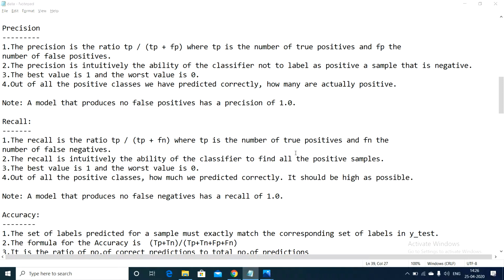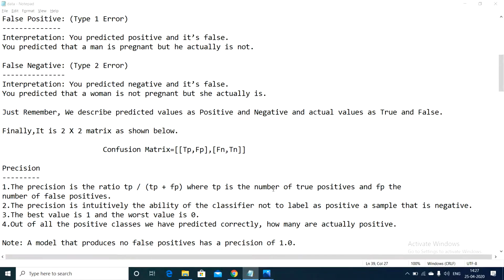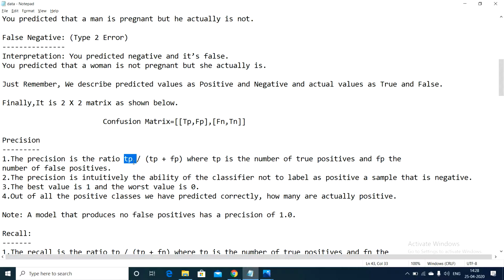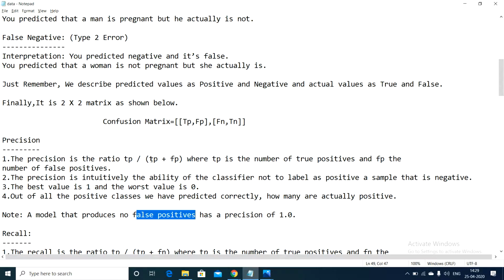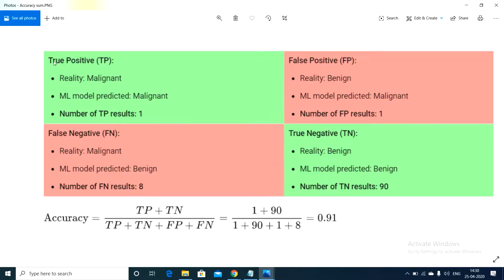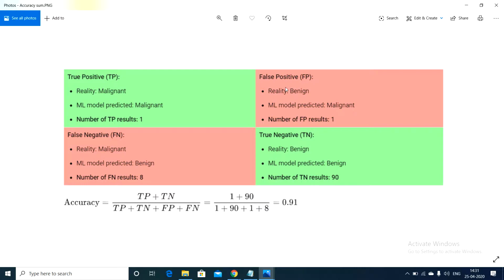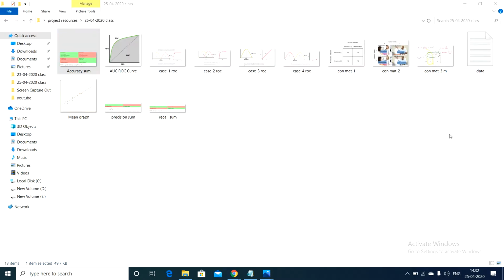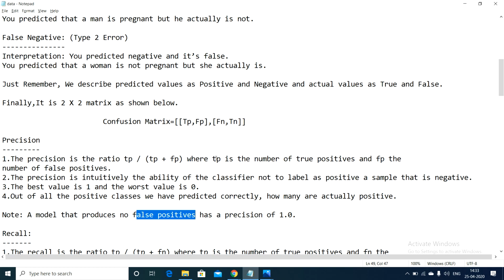Precision Introduction and problem Part-15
1.The precision is the ratio tp / (tp + fp) where tp is the number of true positives and fp the
number of false positives.
2.The precision is intuitively the ability of the classifier not to label as positive a sample that is negative.
3.The best value is 1 and the worst value is 0.
4.Out of all the positive classes we have predicted correctly, how many are actually positive.

Note: A model that produces no false positives has a precision of 1.0.